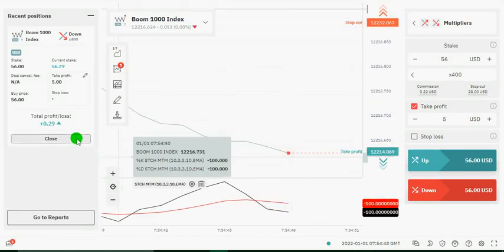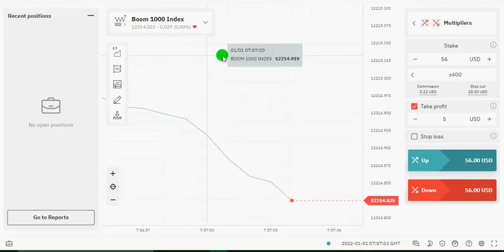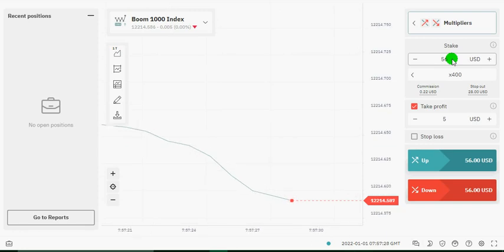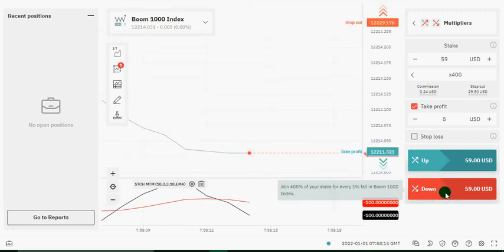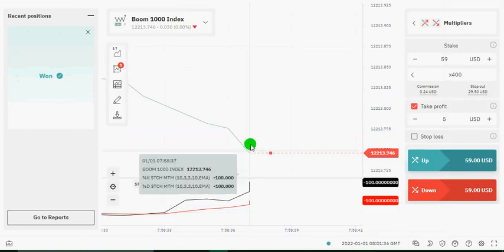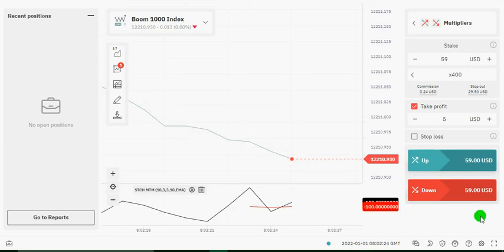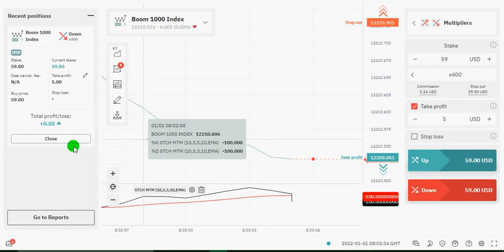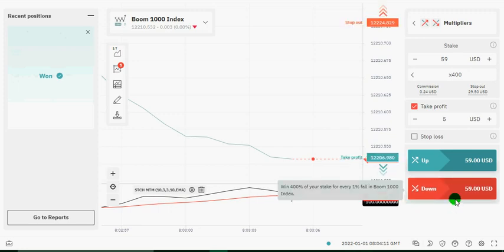Boom 1000 index binary options 100% guaranteed earning overlap indicator strategy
FEATURES

Key Features

FEATURES

Stop Loss
UseHourTrade
Martigale function
Guaranteed Earnings
Affordable

RELEVANT STEPS

   AND

   AND